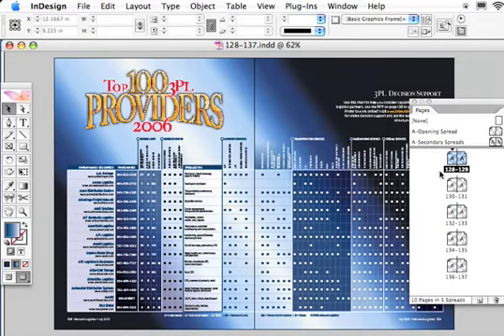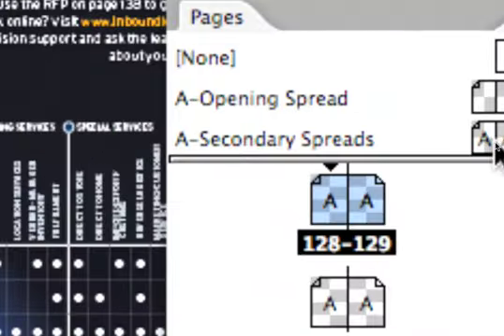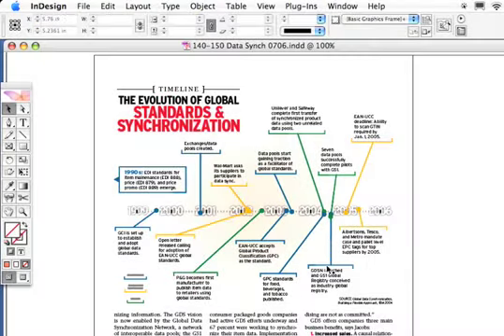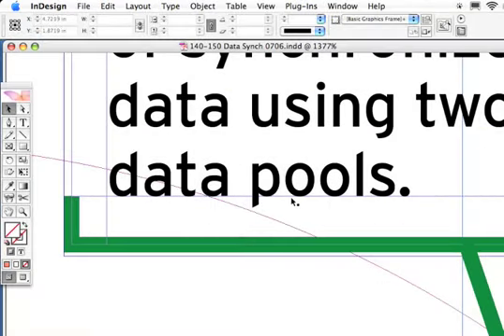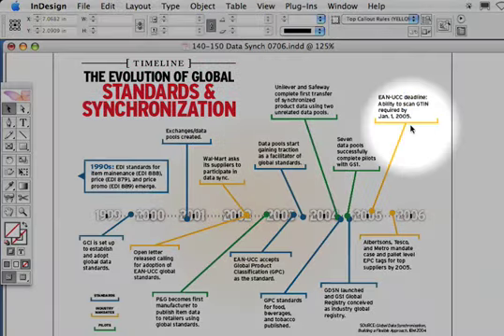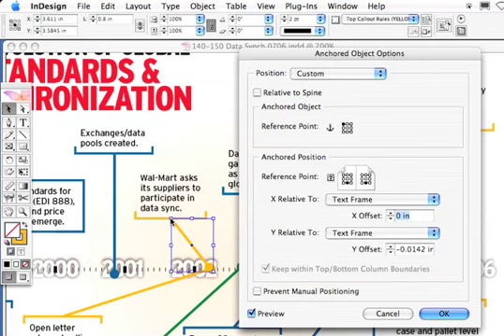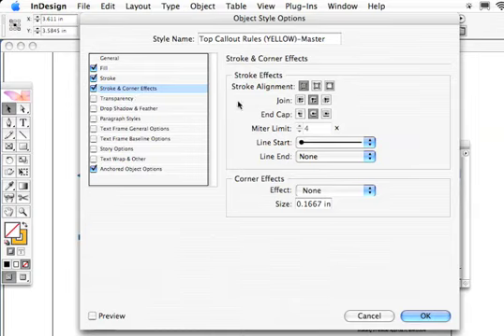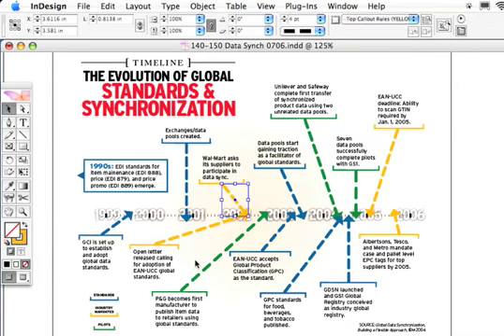The InDesigner (Classic) - Episode 28: An InDesign Inventory, Part 2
Picking up right where Part 1 left off, this episode concludes my InDesign Inventory of features put to work in the design of a 256-page magazine. In two more examples, I cover working with Master Pages and Document Pages simultaneously, and deconstruct how a timeline was created using hidden Tables, master Object Styles, and Anchored Objects.